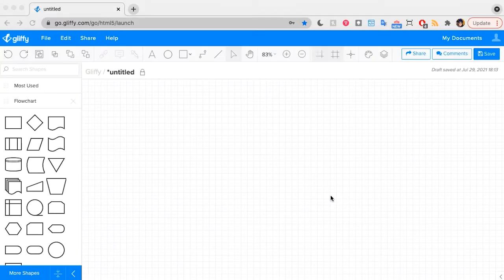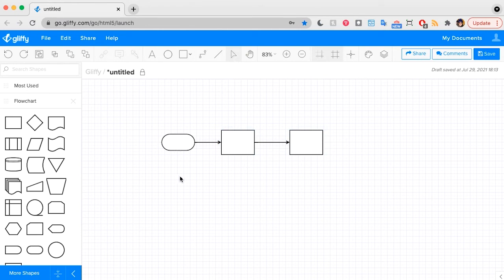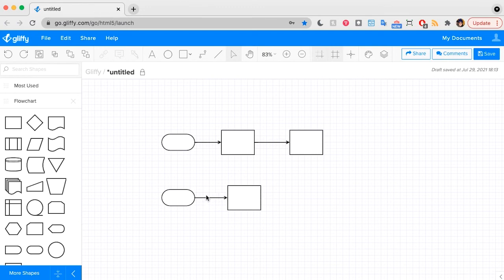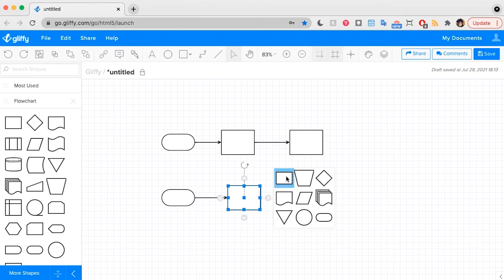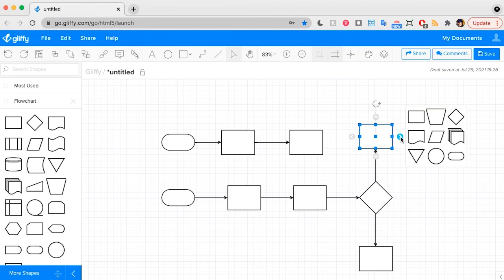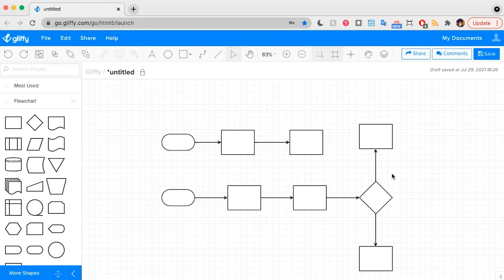Flowcharting with Gliffy's Shape Picker | New Gliffy Feature Summer 2021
In this quick tutorial, you’ll learn how to diagram with Gliffy’s shape picker functionality. This feature makes it easy to quickly draw basic diagrams like flowcharts.

To use this feature, make sure you’re using shapes from the “Basic Shapes” or “Flowchart” libraries in the Gliffy editor.

Learn about our Atlassian diagram apps for Confluence and Jira